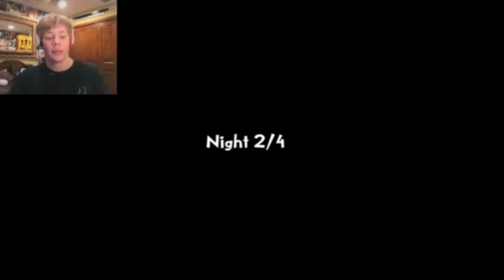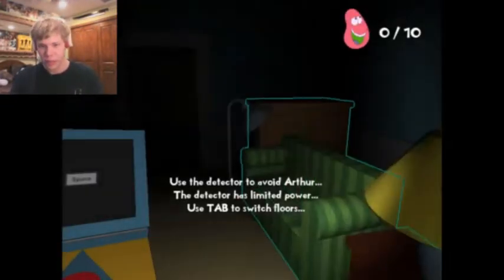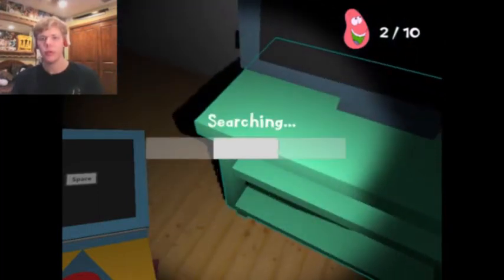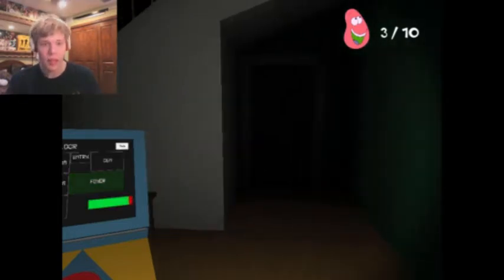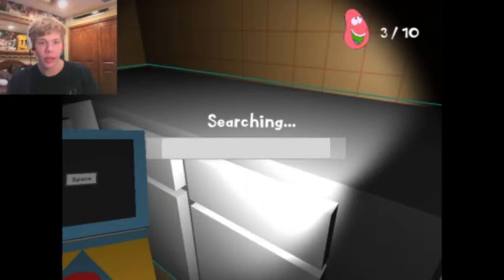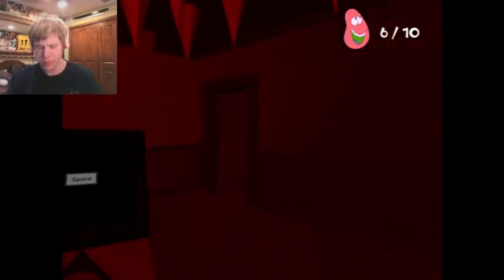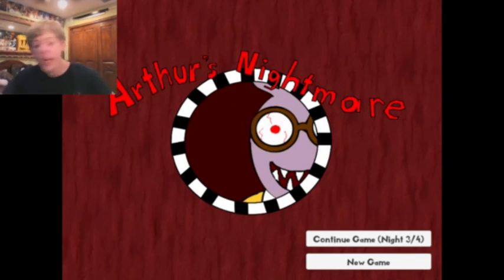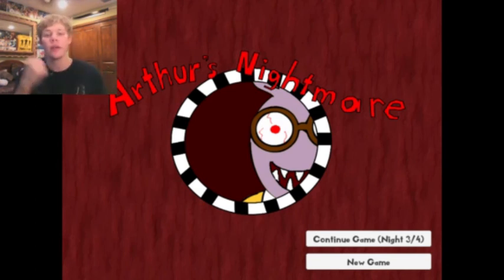Arthur's Nightmare [Part 2]:ARTHUR'S BUGGING ME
As I frantically search for the woogles on Night 2, Arthur's lurking around every corner.

Hero outro: Song: Hinkik & A Himitsu - Realms